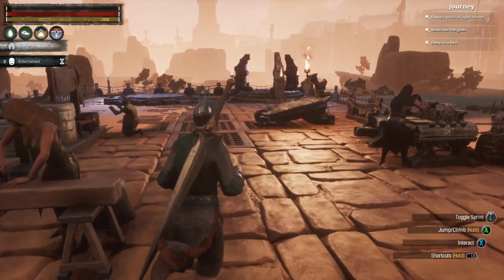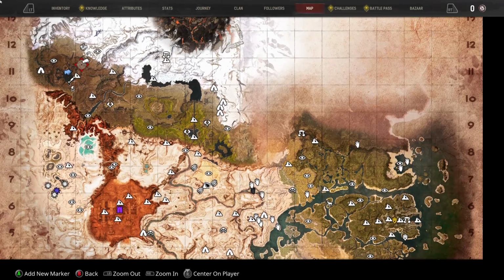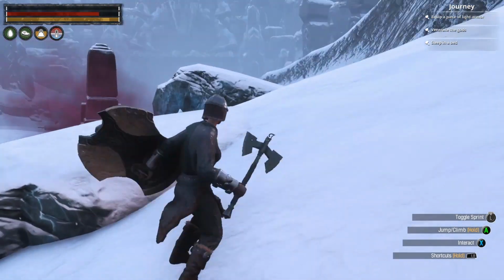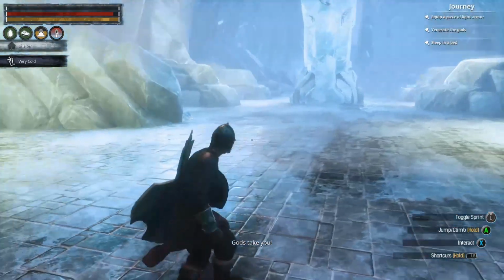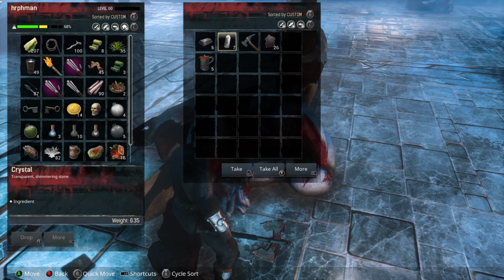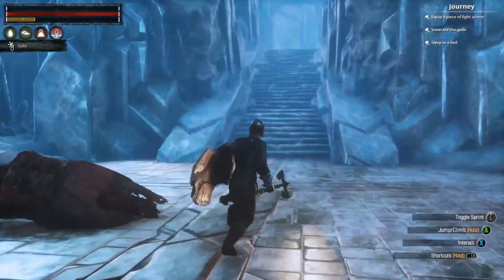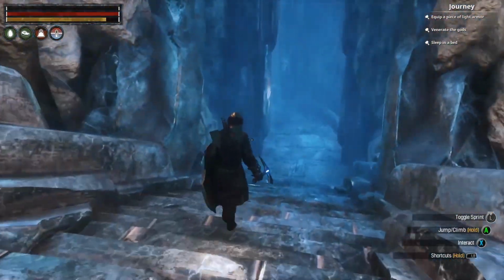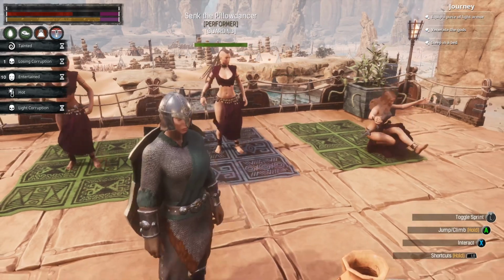Temple of Frost + Transpotory Stones - Conan Exiles AOS Chapter 2, Single Player on PC [E22]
Hrph shows a montage of him collecting silverstone, fighting the Scorpion Queen, and collecting the Legendary Chest and interacting with a tablet to learn the recipe for Scorpion Queen Venom!  He also crafts 2 Transportory Stones, one at his desert base and one at his Stargazer's Crest base.  Hrph and team brave the snowy mountains to explore the Temple of Frost it's Frost Giants for the first time!

This series is single player Conan Exiles, Age of Sorcery Chapter 2, game play on PC/Steam.  We'll be raising creatures,  breaking Thrall's will, exploring caves, building bases and fighting bosses!  Hrph will offer tips for beginners to Conan Exiles and learning far more from the community.  Follow along in this Let's Play as Hrph panics, makes poor decisions, hits the wrong buttons, and maybe occasionally does cool stuff!

► Music (in order of use):

'Kurt' - by Cheel
'Born a Rockstar (Instrumental)' - by NEFFEX

(coming soon or maybe never)